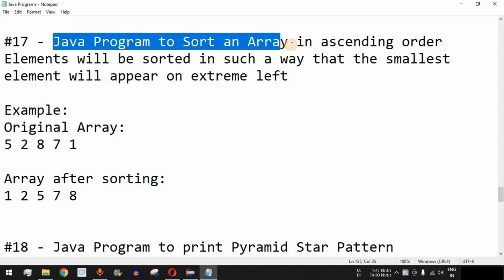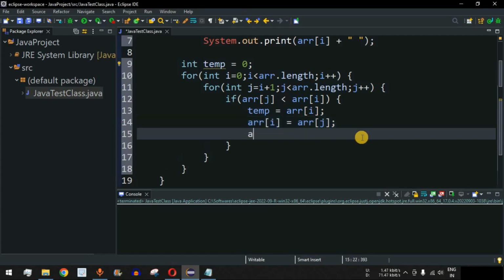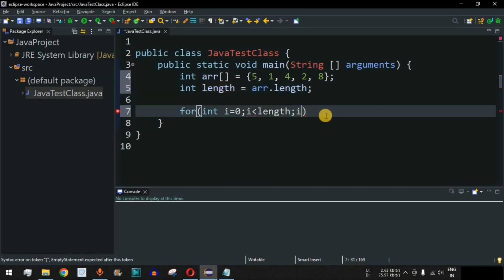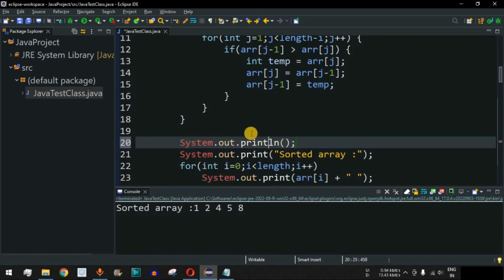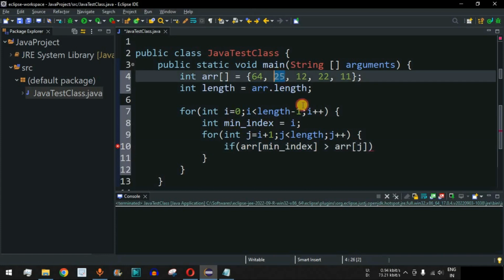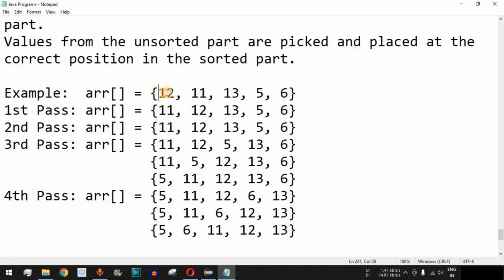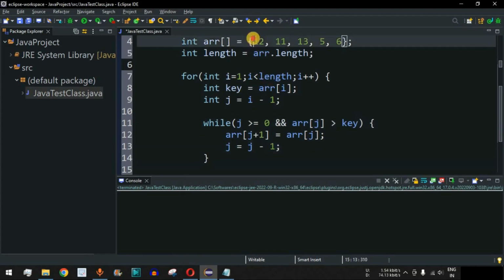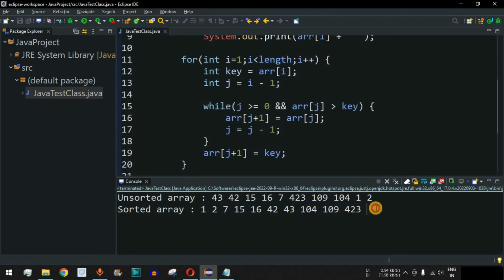Java Sort Array Programs - Bubble, Selection, Insertion Sort in Java with Code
In this video by Programming for Beginners, we will learn Java sort array programs using simple sort, bubble sort, insertion sort and selection sort witht he help of examples.
It is very important to practice while you learn so feel free to pause the video anytime while you are coding in Java Language to learn Java.

Access timestamps with below chapters list to jump to specific section of the video.

00:00 Intro
00:42 Simple Sort Array in Java
08:41 Bubble Sort in Java
17:16 Selection Sort in Java
26:07 Insertion Sort in Java
37:21 Conclusion